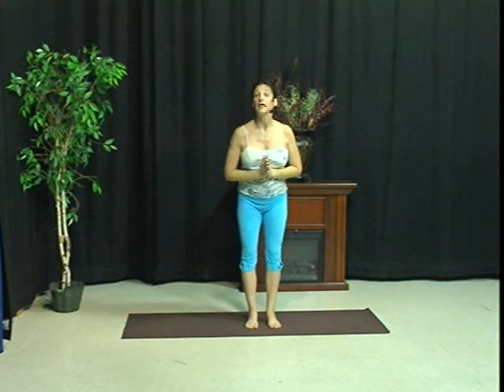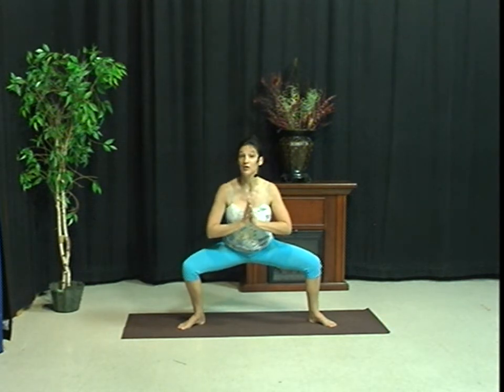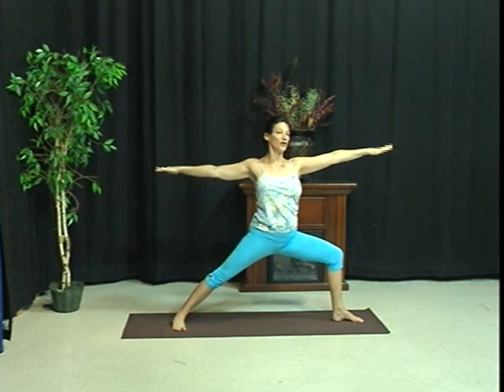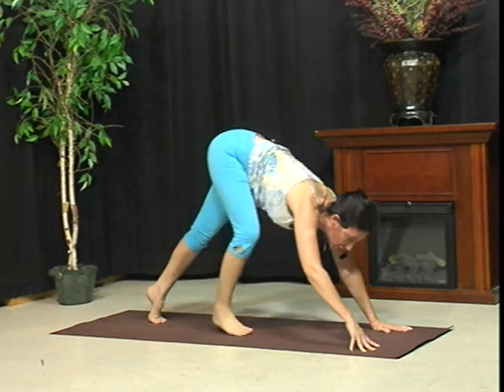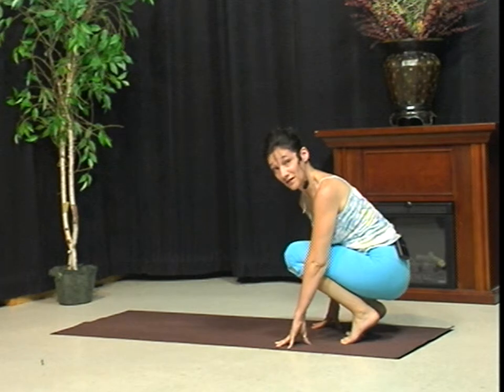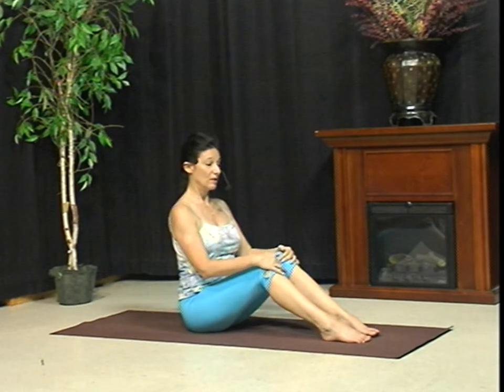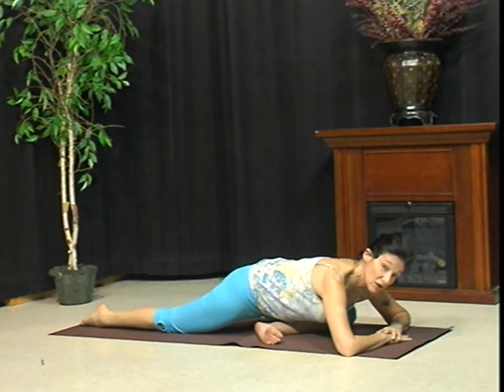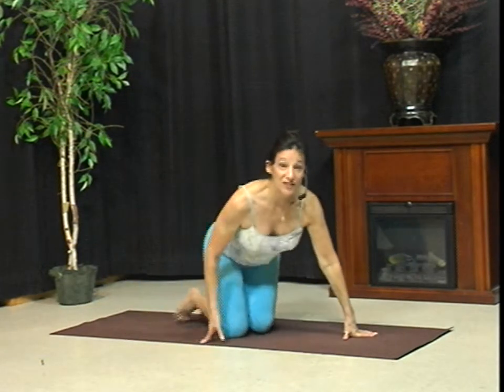Yoga Show 9-17-13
This episode of the Yoga Show was to enhance your core and glutes. This episode was filmed on September 17th 2013 at the ACTV20 studio. Instructor: Gwenn Jones.